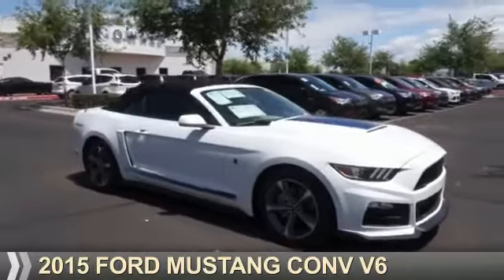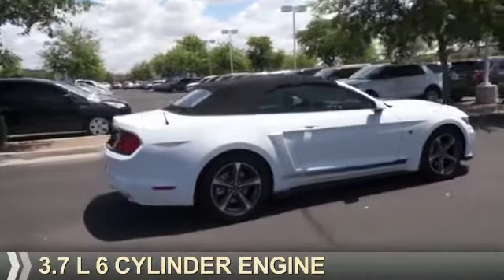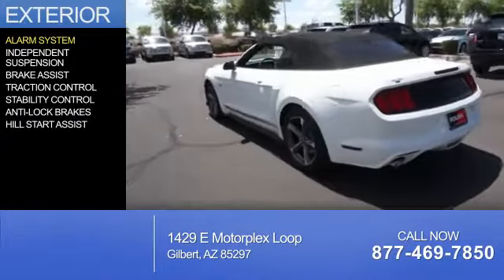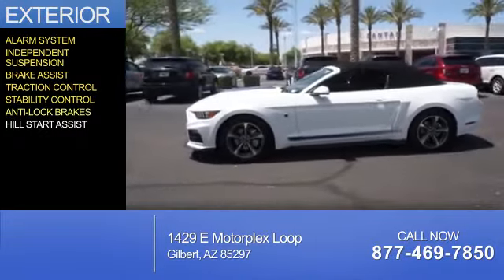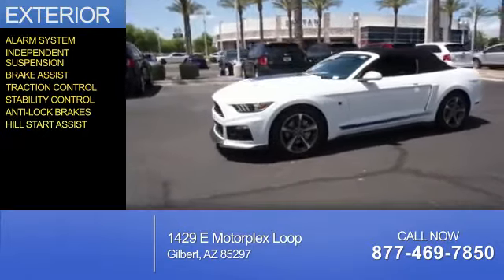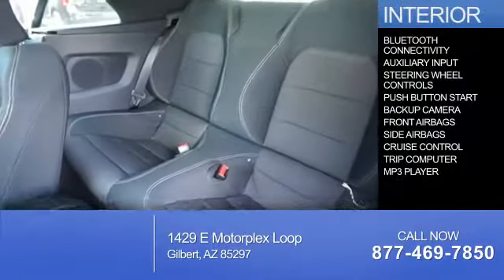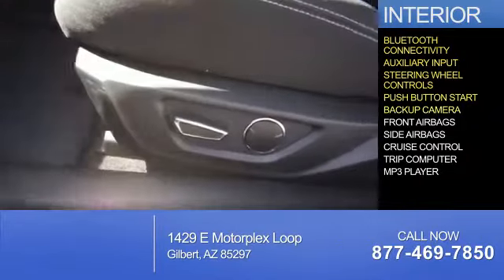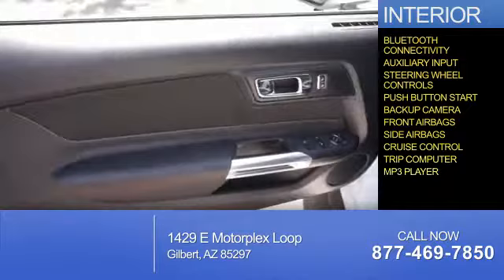2015 Ford Mustang 151536 - Gilbert AZ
Year: 2015
Make: Ford
Model: Mustang
Trim: CONV V6
Engine: 3.7 liter 6 cylinder RWD
Transmission: Not Specified
Color:
Mileage: 14
Address:
VIN:1FATP8EM5F5393269